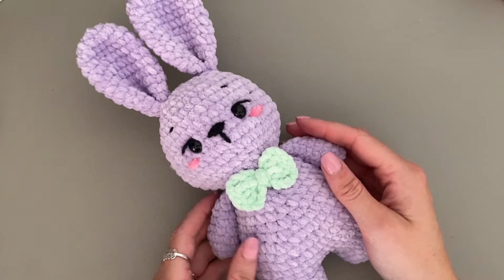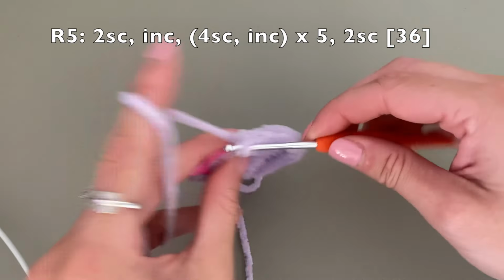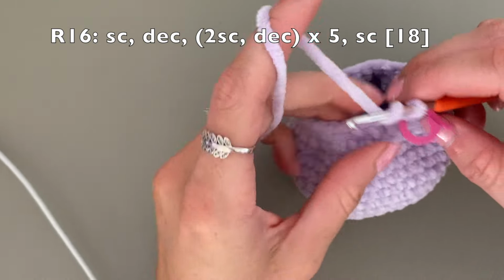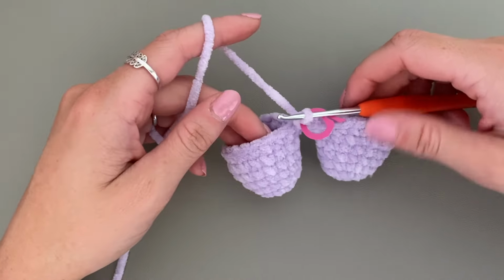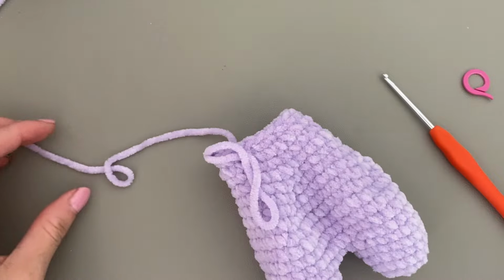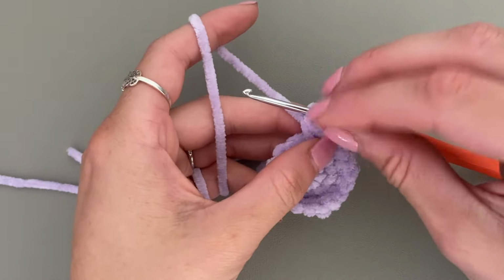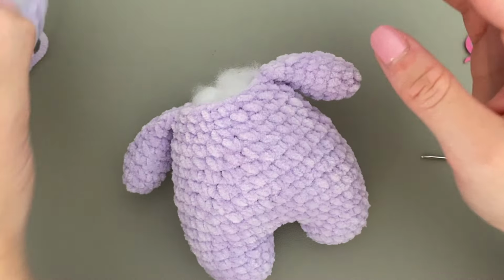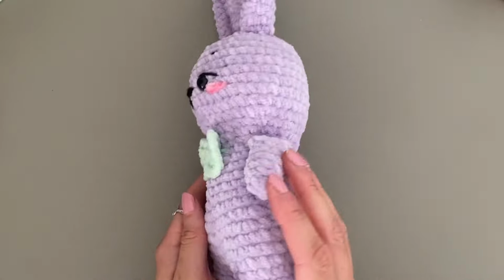Easy crochet bunny plushie/toy tutorial for beginners✨ Step by step free amigurumi tutorial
Hello! This cheeky Chappy is super quick to make and a perfect gift or custom make! Super excited to show you guys how to make your own little bunny. Thanks so much for the love and support!

This pattern was designed by the fabulous @dashacrochetwithlove. The free written pattern for this piece, can be found on her instagram page:

Abbreviations:
MR: Magic ring
R: Round
INC: Increase
Dec: decrease
SC: single crochet
BLO: back loops only
FLO: Front loops only
HDC: half double crochet
DC: double crochet
HDCinc: two HDC in same st
DCinc: DC in same st
HDCdec: HDC two st together
DCdec: DC two st together
sl st: slip stitch

Materials
- James C Brett fluttery yarn
- Polyester fiberfilly/toy stuffing
- Stitch marker
- Yarn needle
- Scissors
- 12mm safety eyes
- 4mm crochet hook

00:00 Intro
Materials: 00:36
Head: 00:550
Legs/body: 16:12
Arms: 28:03
Ears: 32:01
Assembly: 38:14

~✸My recommended Business supplies